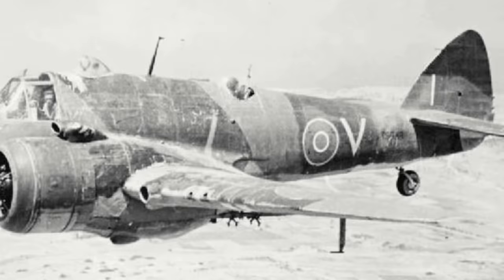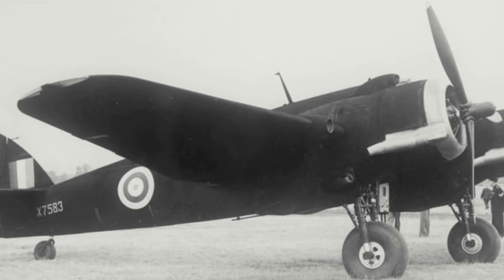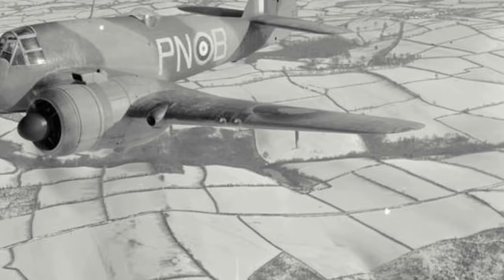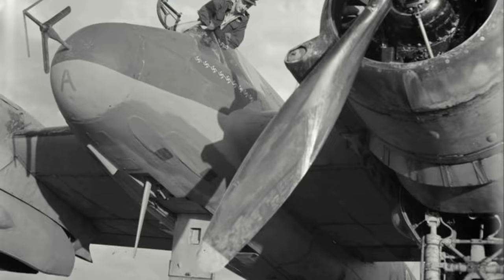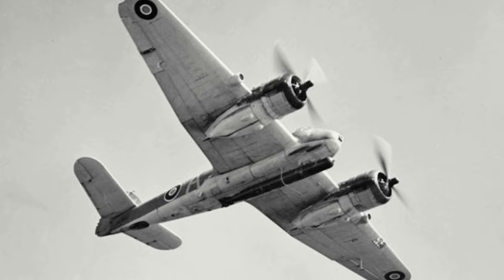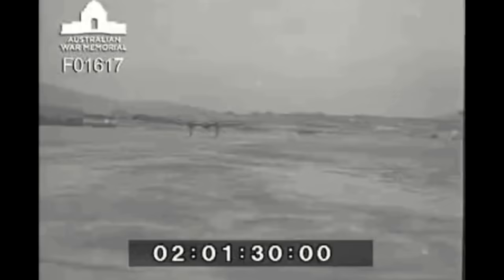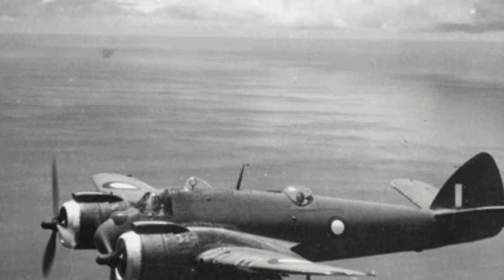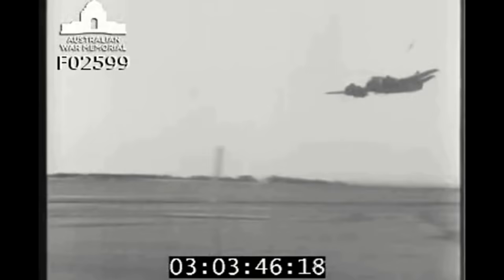The Whispering Death: The Bristol Beaufighter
With war clouds looming in Europe, the Royal Air Force found themselves lacking a long-range fighter that had considerable firepower. In 1938 realising this gap within the Inventory Bristol set off on a private venture to produce an aircraft to fulfill the need. The Beaufighter was born. Based off the Beaufort torpedo based, the Beaufighter would be one of the most heavily armed strike aircraft of the war. Entering service as a nightfighter, a role at which it excelled in, throughout its career it was adapted to undertake a variety of roles that included anti-shipping operations, ground attack and convoy protection.  Known for being a rugged and hard hitting strike aircraft, it served with distinction in all major theatres of the Second World War. It was also supossedly nicknamed the ‘Whispering Death” by the Japanese. It saw service with 52 squadrons and 5,562 were built in Britain and a further 364 in Australia.

Images:
Imperial War Museum
San Diego Air & Space Museum Archives
Australian War Memorial

Sources:
Books:
Aircraft Made in Australia- Volume Two by Stewart Wilson
Jane’s Fighting Aircraft of Worl War II
Profile Publications No.137 Bristol Beaufighter I & II by Philip J. R. Moyes
The Encyclopedia of Aircraft of World War II by Paul Eden
The World Encyclopedia of Fighter & Bombers by Francis Crosby

0:00-1:22 - Origins
1:22-1:58 - Prototype
1:58-3:19 -  Mk.IF
3:19-4:27 -  Mk.II
4:27-4:44 - Modifications
4:44-4:50 -  Mk.III & Mk.IV
4:50-5:14 -  Mk.V
5:14-6:39 -  Mk.IC
6:39-7:35 - Mk.VI
7:35-8:23 - Mk.VIF
8:23-8:47 - Mk.VIC
8:47-9:20 - Far East Operations
9:20-9:32 - Mk.VII, Mk.VIII & Mk.IV
9:32-10:16 - Torpedo Testing
10:16-10:43 - American Beaufighters
10:43-11:46 - Mk.X
11:46-11:55 - Mk.XI
11:55-12:26 - Strike Wings
12:26-12:33 - Mk.XII
12:33-13:16 - Australian British Beaufighters
13:16-15:29  Australian Production, Mk.XXI
15:29-15:48 - TT.Mk.X
15:48-16:30 - Survivors
16:30-17:21 - Conclusion